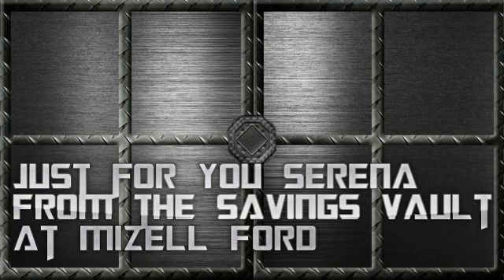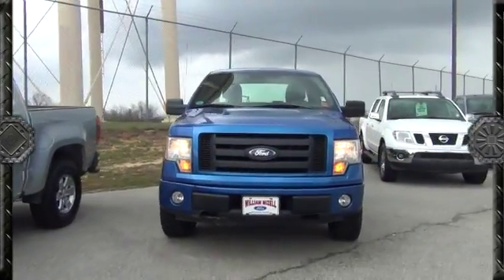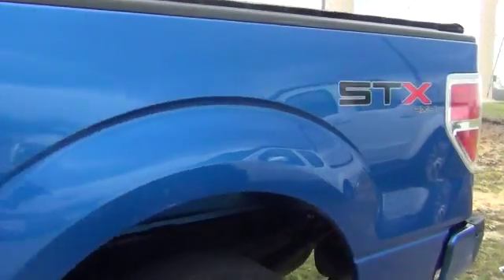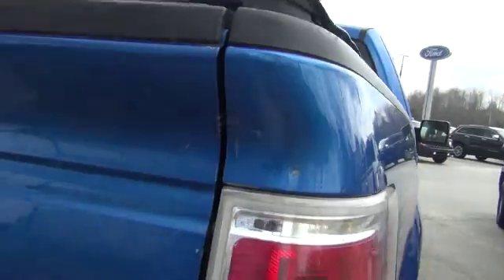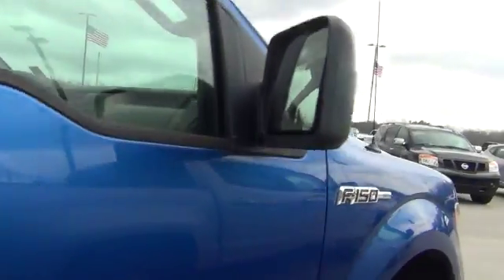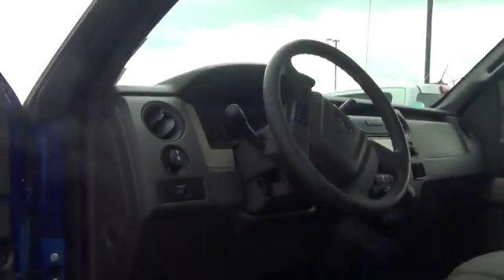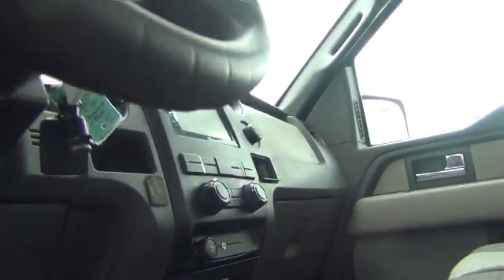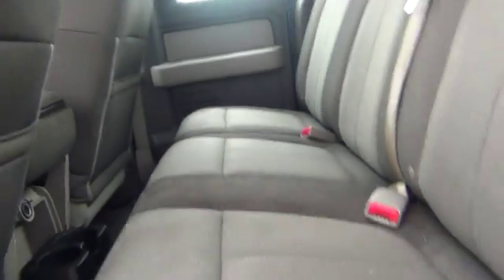A quick look for Serena from Mizell Ford